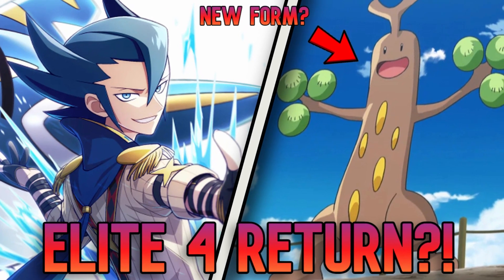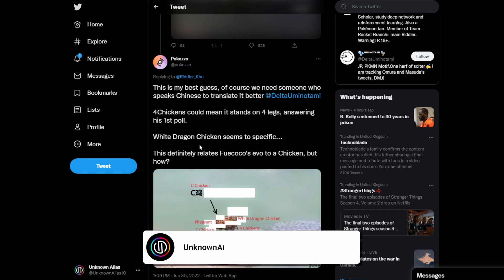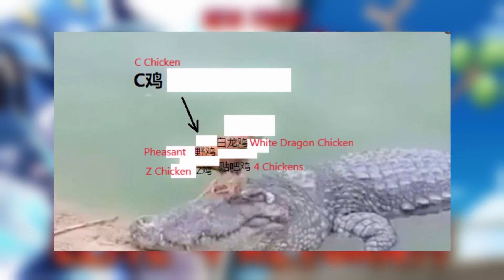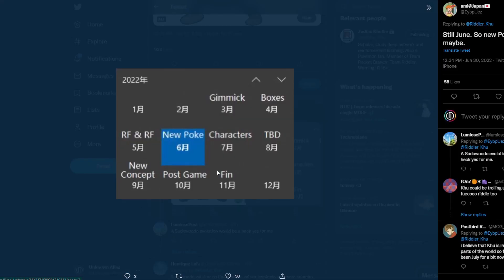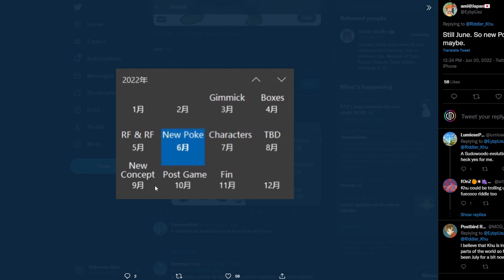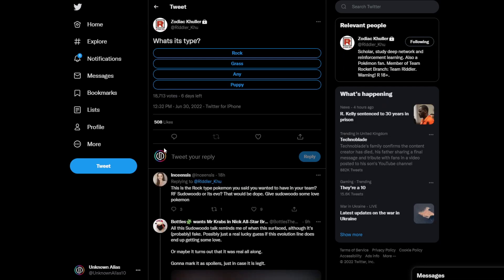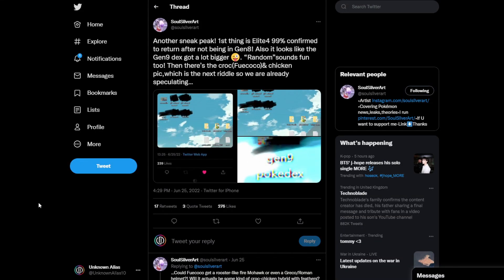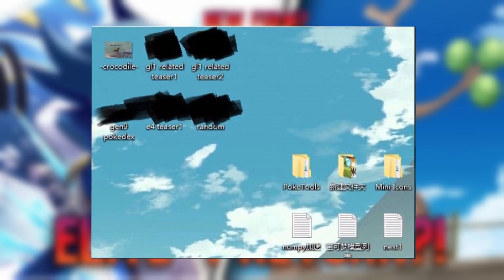ELITE 4 RETURNING?! New Sudowoodo Form?! Pokémon Leaks and Theories!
What Do You Think? Want The Elite 4 To Return?